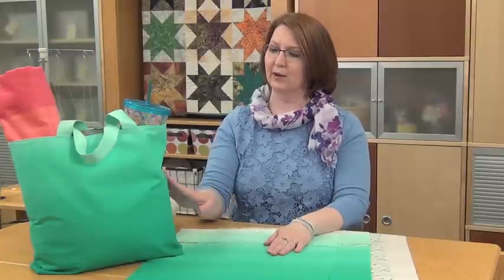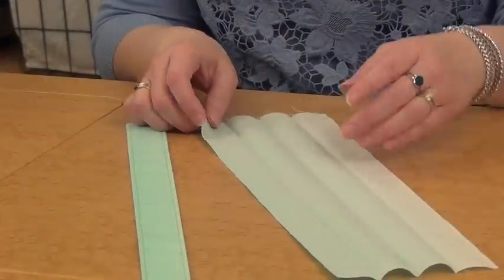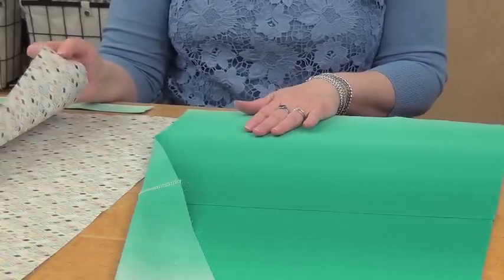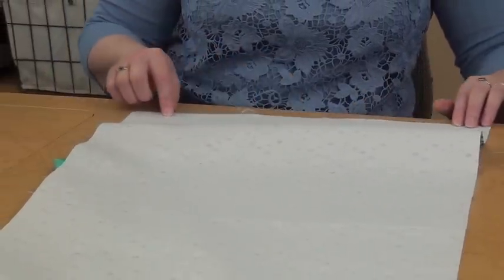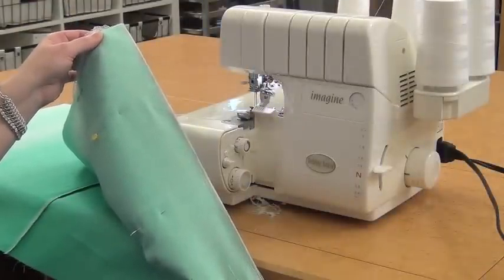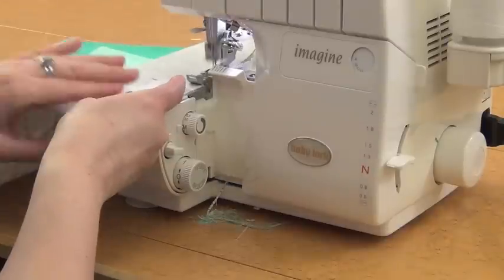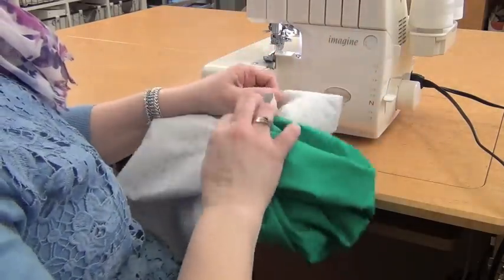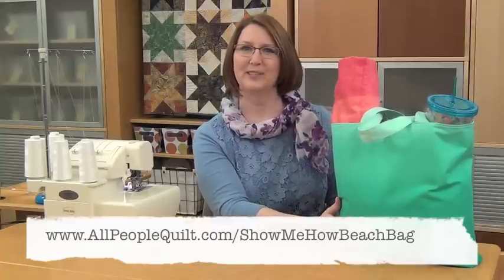Beach Bag: Show Me How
Sew along with Linda Augsburg, Executive Editor of American Patchwork & Quilting, to make a quick and easy beach bag for the summer! Download full instructions here: AllPeopleQuilt.com/ShowMeHowBeachBag